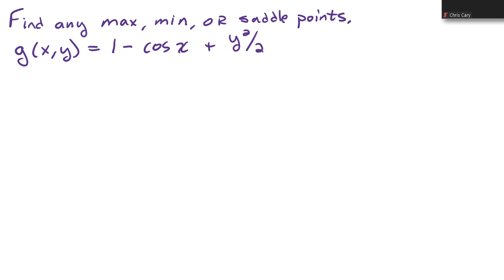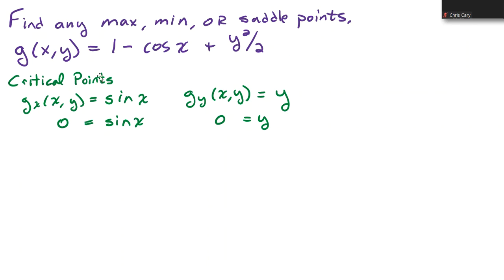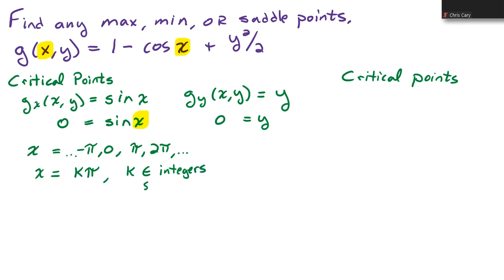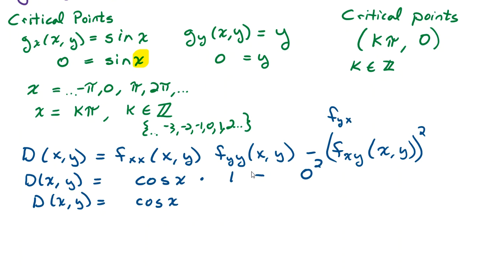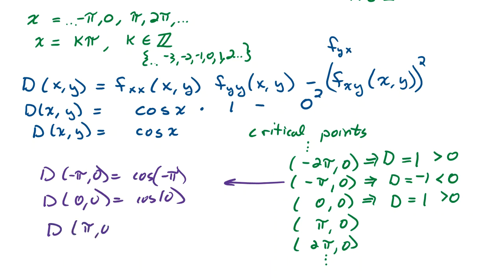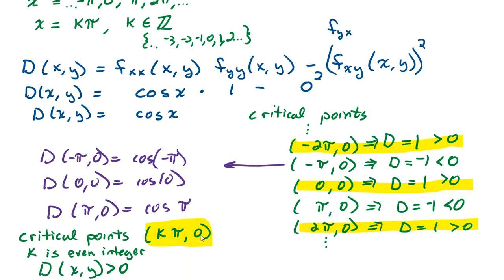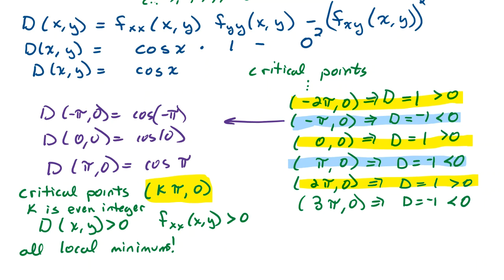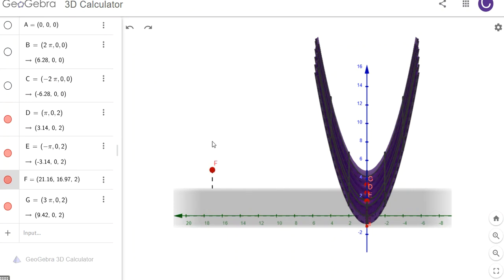15 6 Infinite Critical Points